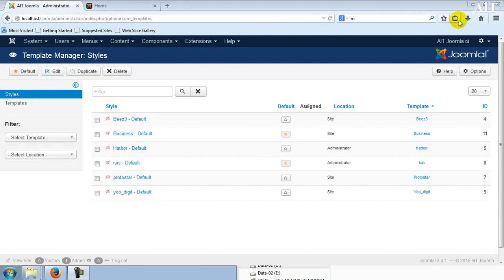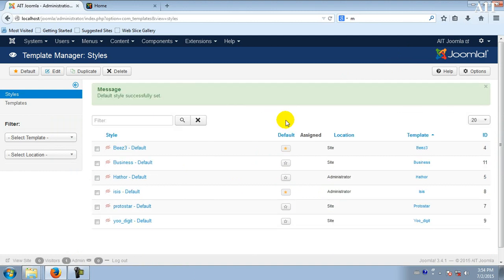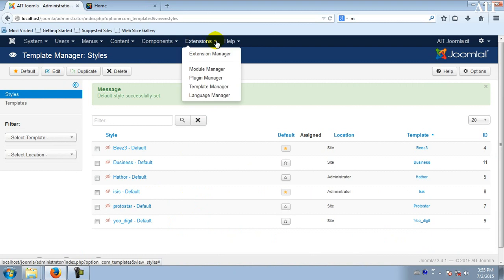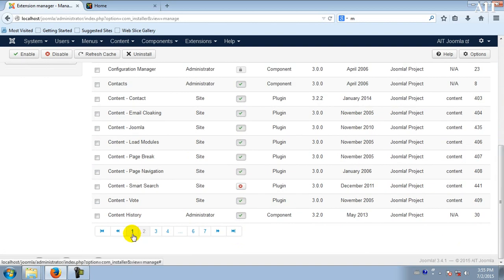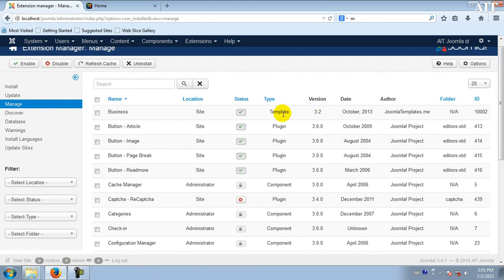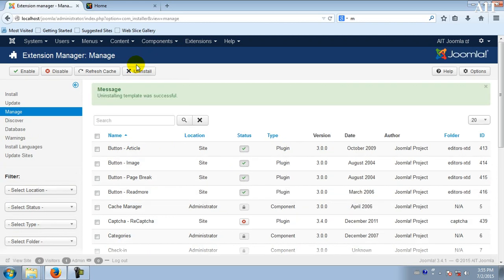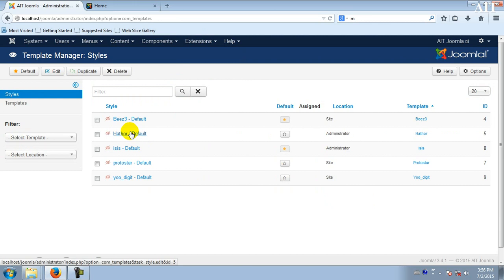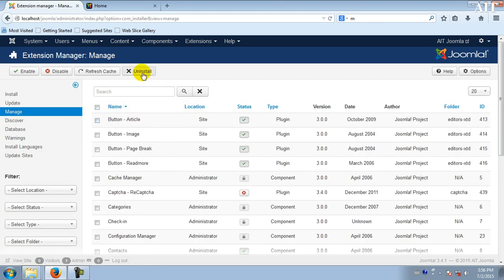How to Delete Template in Joomla Myanmar | Joomla ထဲ Template ဖျက်နည်းသင်ခန်းစာ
လက်မထောင်ခဲ့ဖို့လည်း တောင်းဆိုပါတယ်...အားလုံးကိုကျေးဇူးတင်ပါတယ်။
မြန်မာနိုင်ငံလုံးဆိုင်ရာ Computer နည်းပညာဆရာ / ဆရာမများရဲ့   သင်ခန်းစာများကိုတစ်စုတစ်စည်းတည်းဖြစ်အောင် စုစည်းထားခြင်းသာ ဖြစ်ပါသည်။ ထို့အတွက်တာကြောင့်
တင်သမျှသောပို့စ်များနဲ့ သက်ဆိုင်တဲ့ ပညာရှင်များအားလုံးကို Credit ပေးပါတယ်။
ပွင့်လင်းစွာ ဝန်ခံချက်
မြန်မာနိုင်ငံသူ/ နိုင်ငံသားအပေါင်းများ ဗဟုသုတ ရစေရန် အလို့ငှာသာ ရည်ရွယ်ပြီး Online မှာလေ့လာပြီး Online မှာ ဖြန့်ဝေပေးတာပါ။
အားလုံးကိုယ်စိတ်နှစ်ဖြာ ကျန်းမာချမ်းသာ ကြပါစေ.